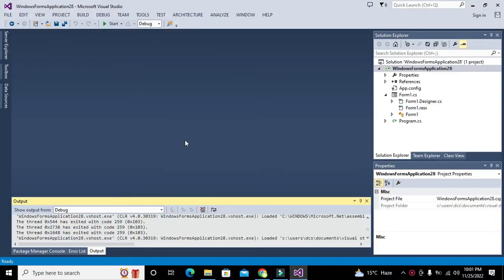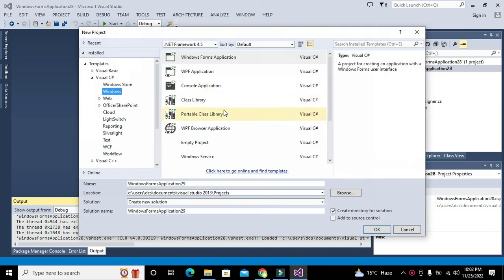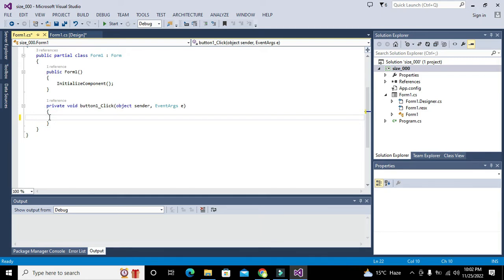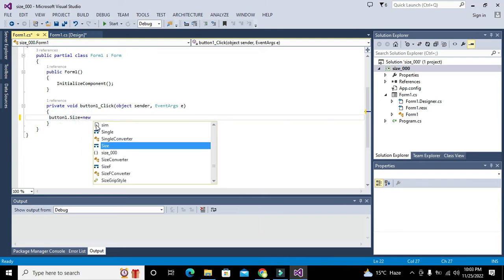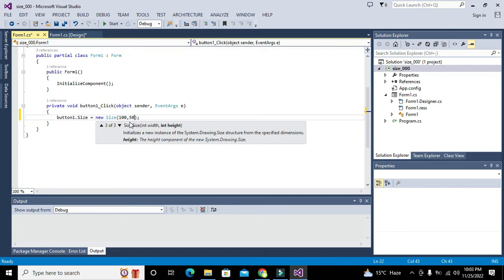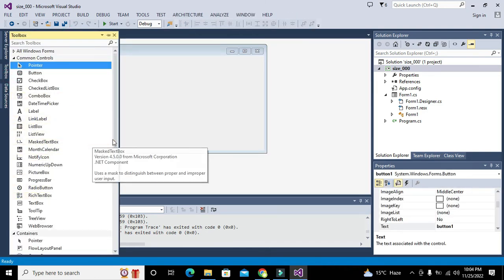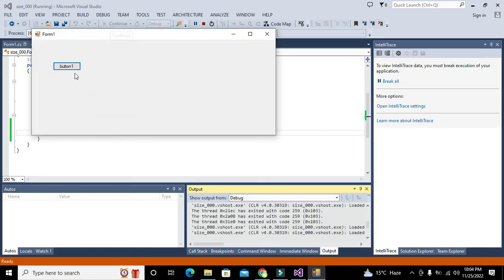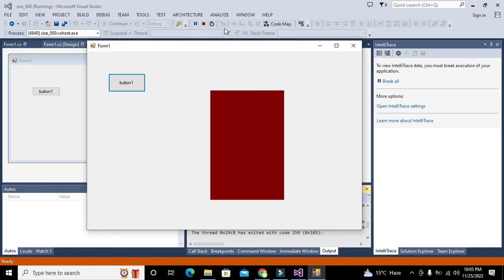How to change the size of a winform component using c# code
1. How to change the size of a c# winform component using c# code.
2. c# program to change the size of a control in c# winforms.
3. Simplest c# function to change the size of a GUI component.